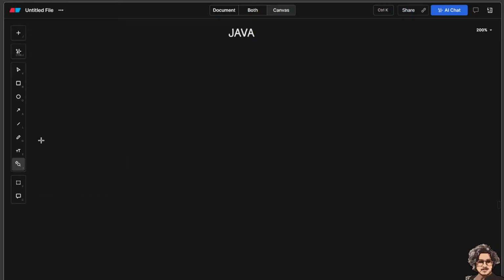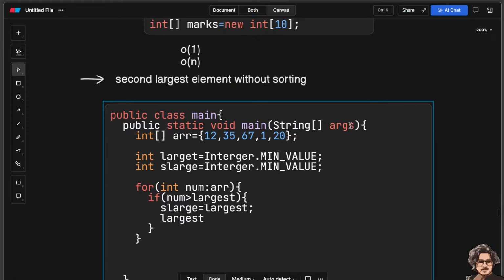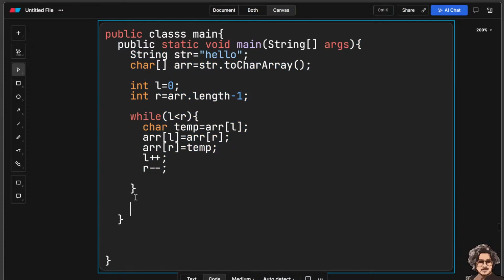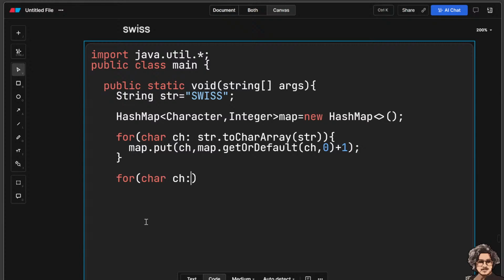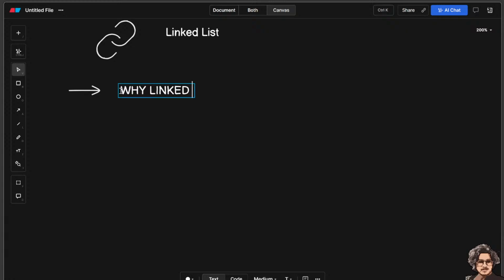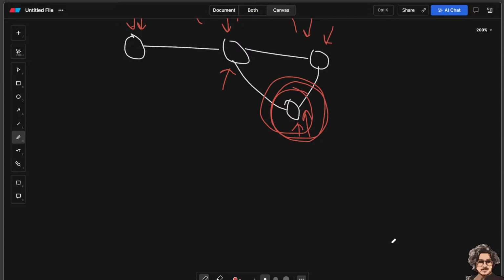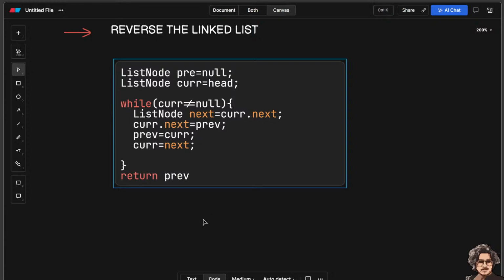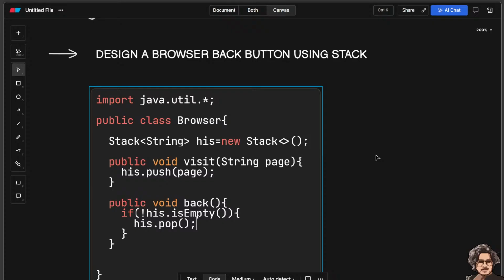Data Structures Interview Question | 1